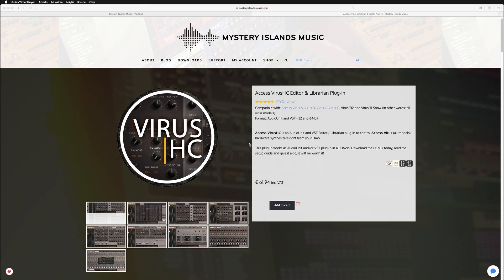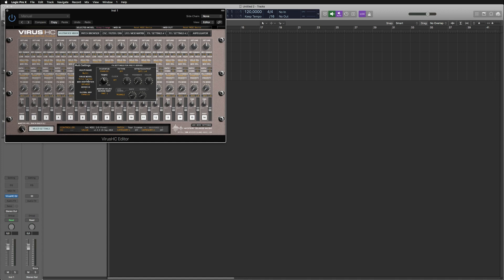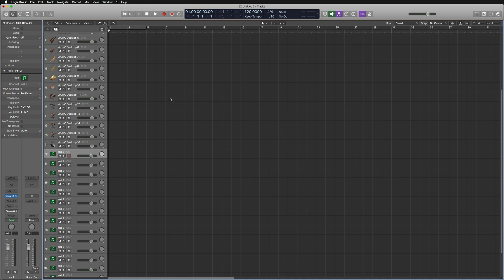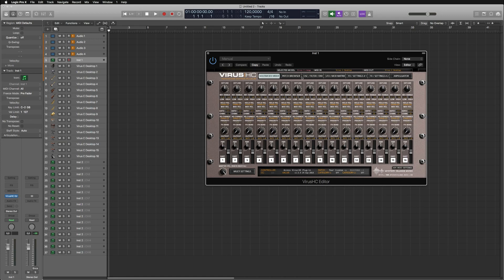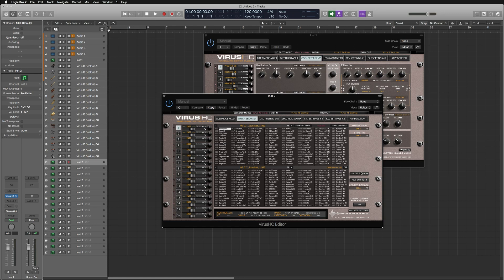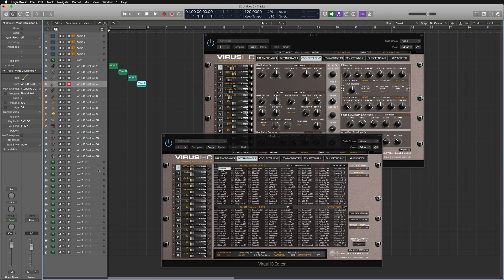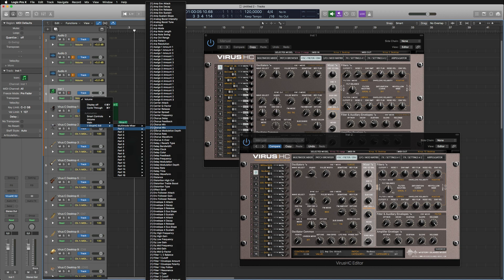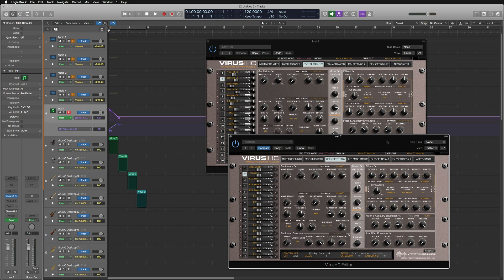Access VirusHC in Apple Logic Pro X (MAC)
In this video, we are taking a look into our Access VirusHC plug-in and how to configure Logic Pro X to use with it.